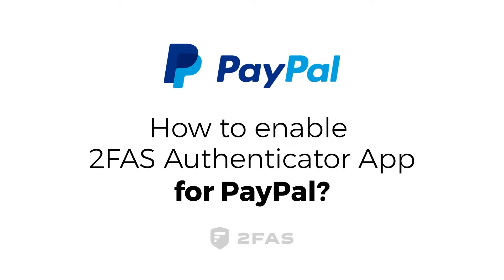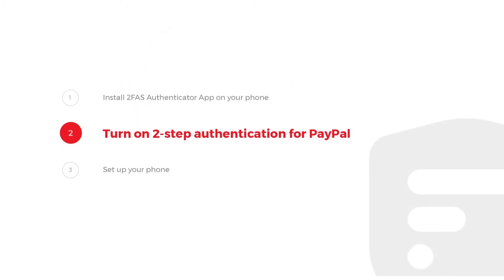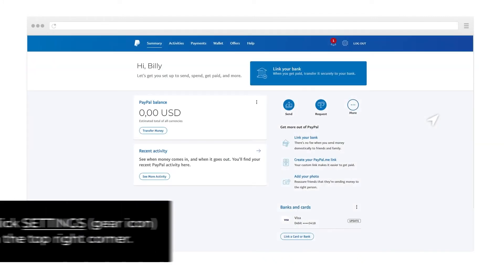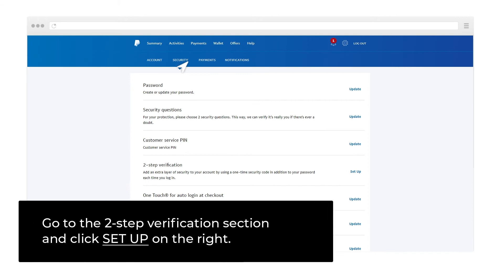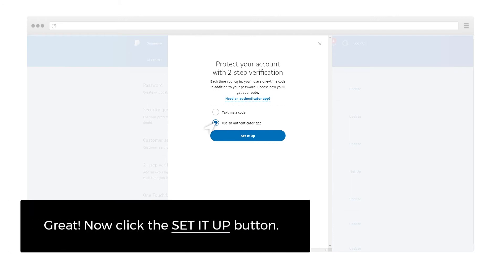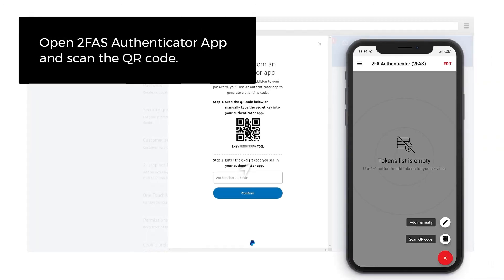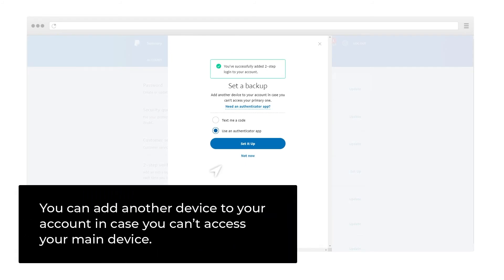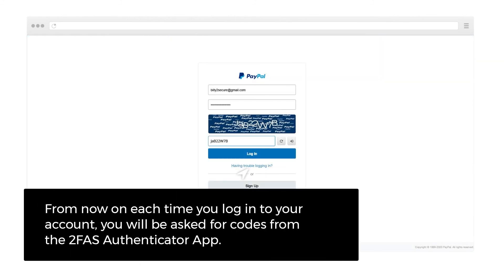How to enable two factor authentication 2FA for PAYPAL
Do you send or receive online payments? You can keep your personal and business account funds secure with the 2FAS Authenticator app.